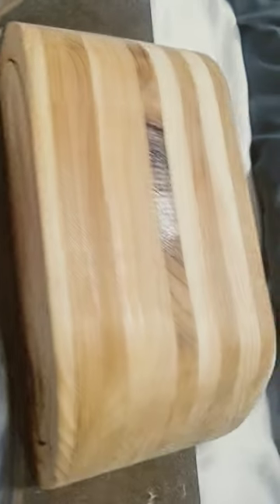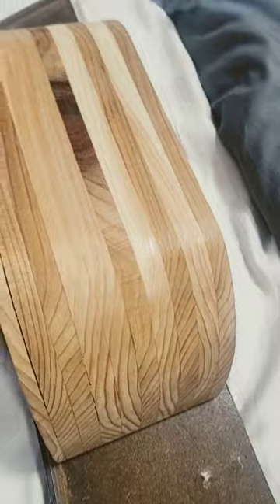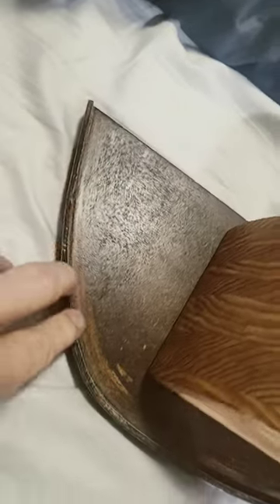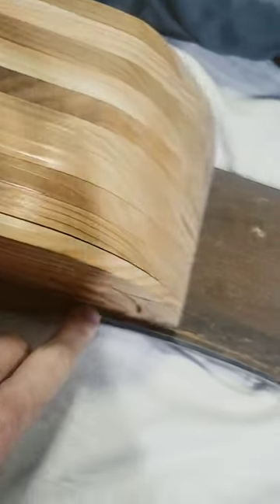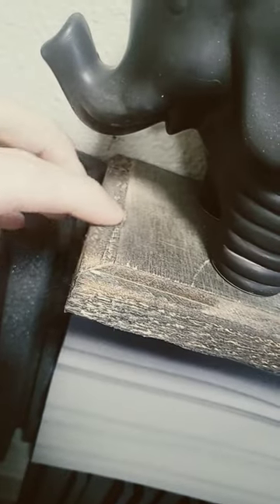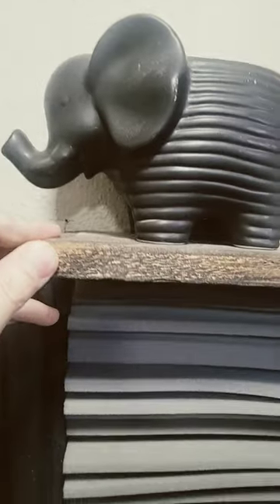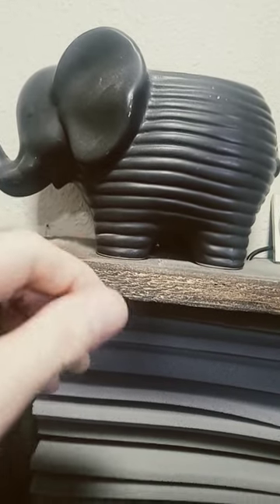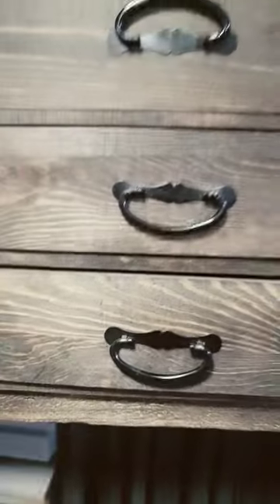3 Easy DIY Cedar Cheap but beautiful! projects